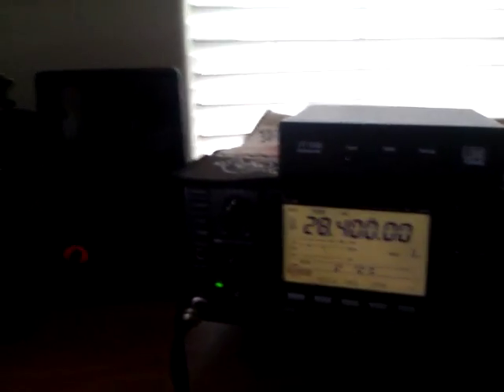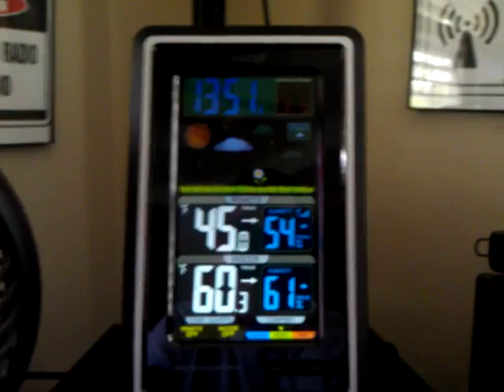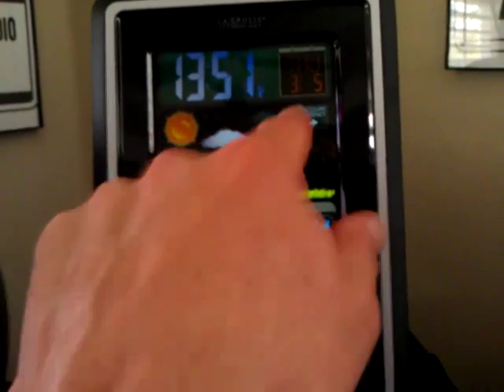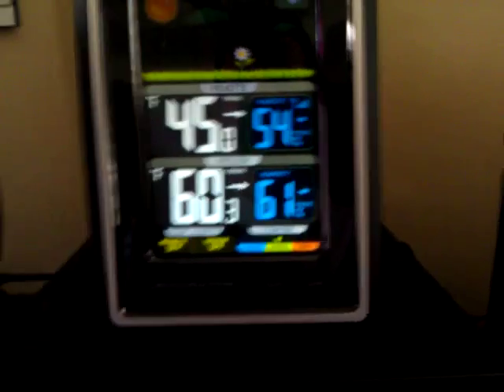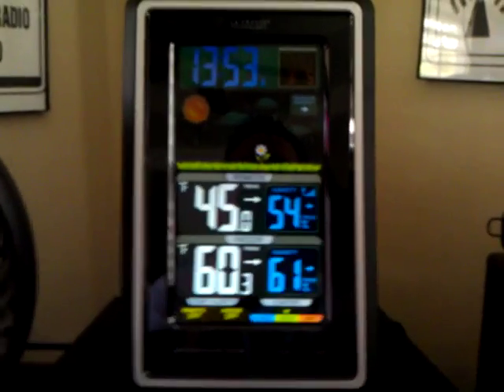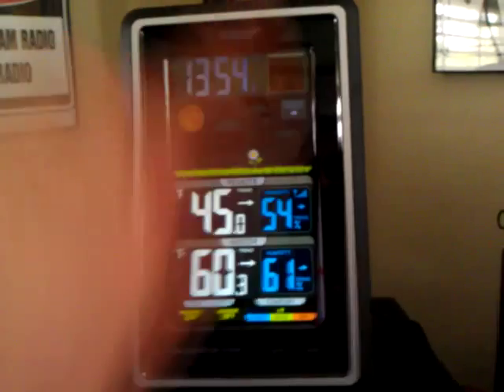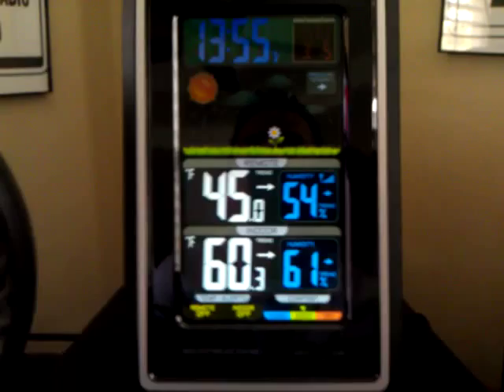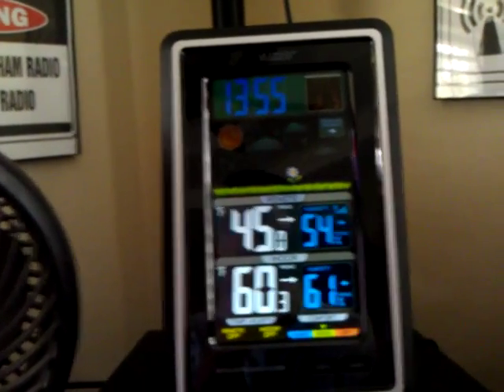Lacrosse Wireless Color Weather Station N5XTC shack